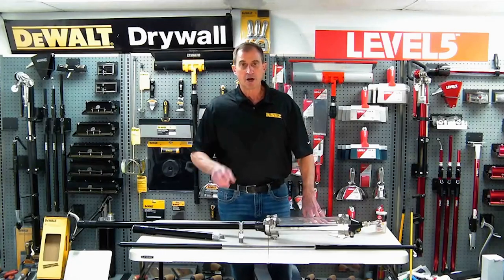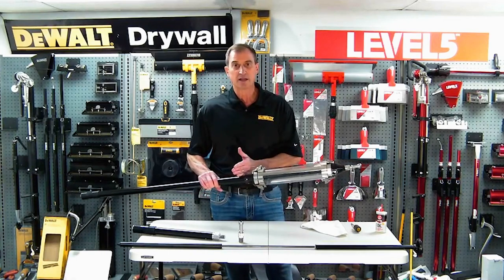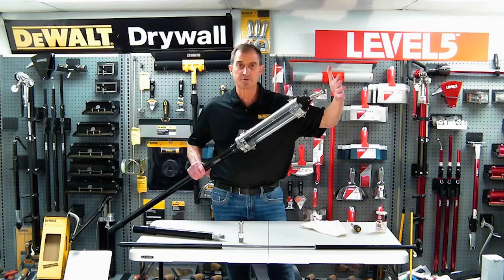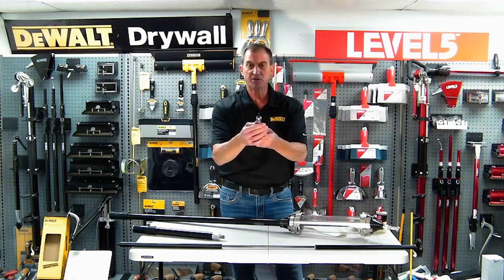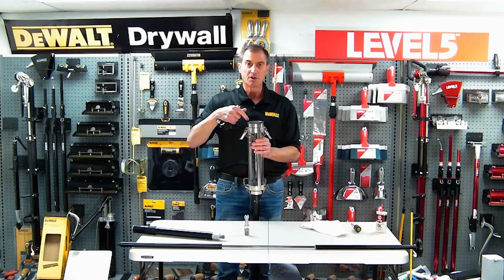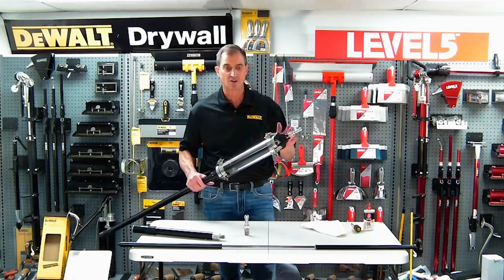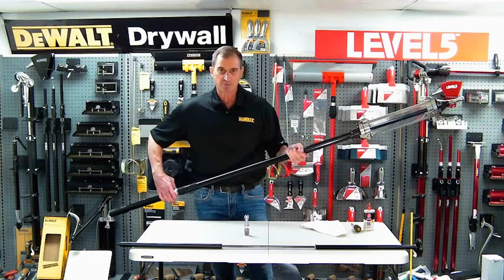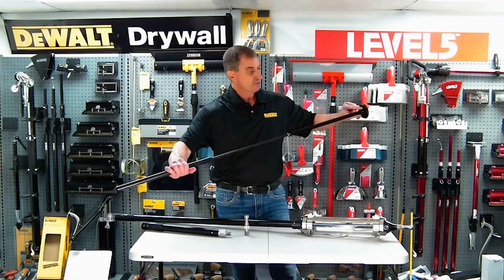DEWALT Drywall MudShot Overview | The Best Compound Applicator Tool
The DEWALT MudShot Gas-Assist Compound Applicator Tube is used in conjunction with an inside or outside corner finisher, corner flusher or similar tool to apply a finish coat of joint compound over taped drywall corners. The MudShot’s unique push-to-release design means that MudShot handle extensions can be easily added to the handle base for reaching higher ceilings and walls. The simple design is reliable and easy to repair.

Designed and built by industry professionals, DEWALT automatic taping & finishing tools are Guaranteed Tough®. They are backed by one of the strongest warranties in the industry as well as DEWALT’s nationwide service network.